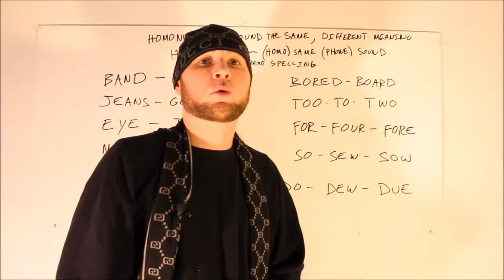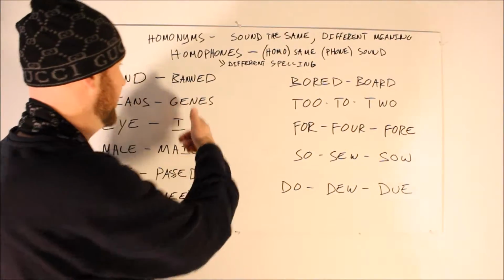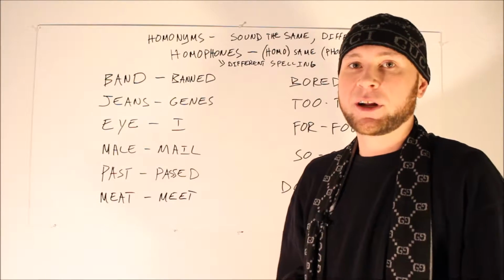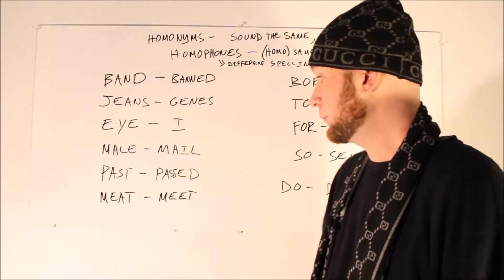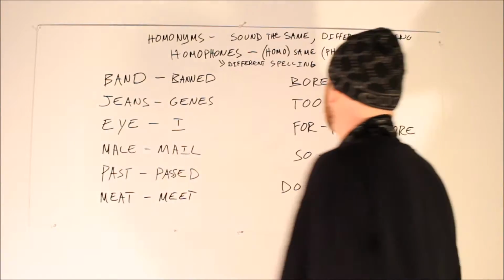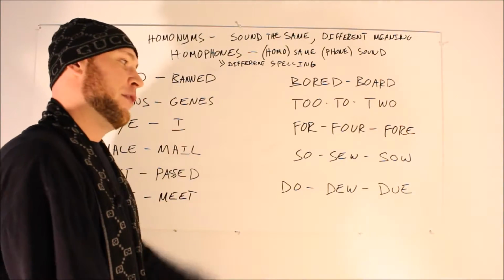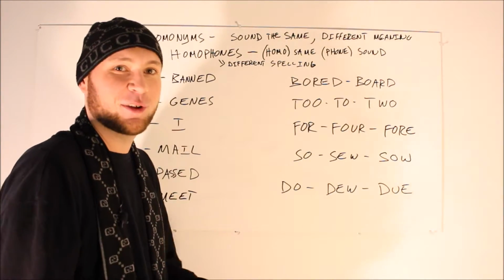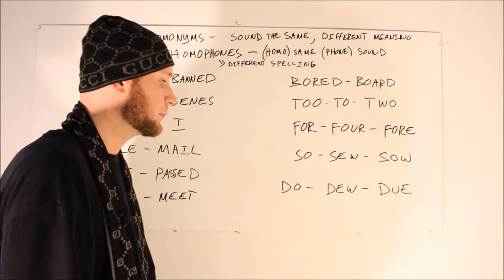English Lesson on Homophones - Same Sound Different Meaning PART 1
Free English Lessons - Homonyms are words that sound the same but have different meanings.  When studying intermediate English you will find many words that are pronounced the exact same but have multiple meanings.  This video shows you many examples of homophones which are words that sound the same but have multiple meanings.

TRANSCRIPT
What's up guys, welcome to another lesson. Today we are going to go over parts of speech, more specifically words called Homonyms. What are Homonyms? Homonyms are words. they are going to sound the same, they are going to have different meanings. This is kind of where English gets difficult. There's a lot of these words and they are enough to confuse people and drive them crazy. Keep at it, you will get it. You will pick it up very fast. This is going to be a two part series. I might move kind of quickly but that's why you have the video and you can rewind it and replay it. So, we are going to break homonyms down, the first category is going to be Homophones. Where does this come from? Well, The root word is (HOMO) which means (The Same) and (Phone) which means the (sound). So we have Homo-Phone. It's no Homo-Phone its Homophone and these are going to be words that have. They are going to have the same sound, different spelling and also a different meaning. So, the first example I am going to give you is band/banned. You have band and banned. Well, what is the first one band, like I could say, The Jonas brothers are a very crappy band. They play in the band ( music sounds). Like a band (air guitar gestures). The next one is going to to be banned as in Donald Trump said that seven countries of Immigrants are banned from coming to America. So banned as in they are not allowed. You got banned from the bar because you got drunk and you started a fight. So, you have band... The musical band or it could also be like a rubber band. You have a rubber band (fooof). You could fling it at someone. It goes around your money. If you have a lot of money, you would need a lot of rubber bands. You have banned as in you're not allowed, you're excluded, you're banned. Now you have jeans and also genes. See they sound the same. These are words, they are going to sound the same and in speech it'll drive you crazy. So jeans, He bought a new pair of Levi's jeans, denim jeans, as in the pants. You have genes as in. Genes, He is from a good gene pool as in the DNA. Your genes, your make up, your DNA structure, Genes. You are going to have eye, which is eye. That eye. You would say, wow that girl beautiful eyes. Eye and you have I as in me, as in I am going to tell that girl that she has beautiful eyes. If she only had one eye well, you would say she has a beautiful eye. But I is me. So the next is male and mail. Like today i got the mail. Right Here, the mail, from the mail service, the postal delivery service and they gave me a bunch of bills and I don't want to pay them. Then you have male as in the gender because there's two, male and then there is female. Male being a man, female being a woman. Another one we have, these are all common now, these are things you are going to need to know. You have past and passed. Past as in , in my past I was a little kid. In my past I hated learning English. Then you have passed as in If I took a test, I passed my test. Also you could be driving down the road and you passed a Police Officer. Hopefully you weren't speeding, hopefully he didn't give you a ticket. But you drove passed him you went passed him. Like with your test you passed the next grade. You are going to have meat and meet. The first meat is , I like to eat T-bone steak. It's a type of meat as in the dead carcass of an animal so that is going to be meat. The next meet is to meet somebody. Like, how did we meet each other? It's nice to meet you. Well, we met in English class on youtube. That is going to be that one right there.